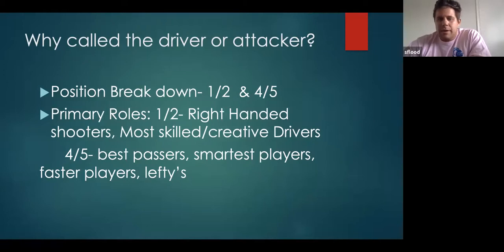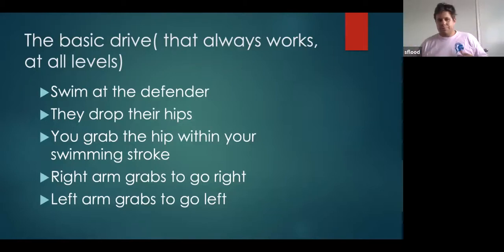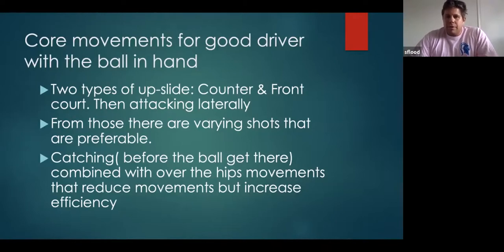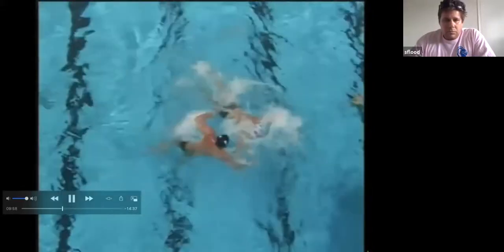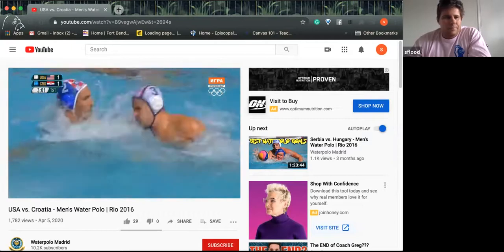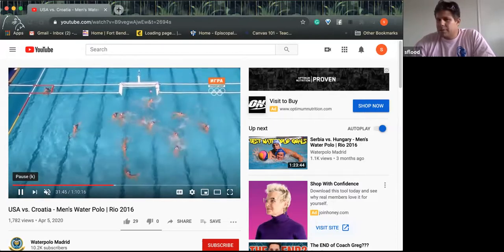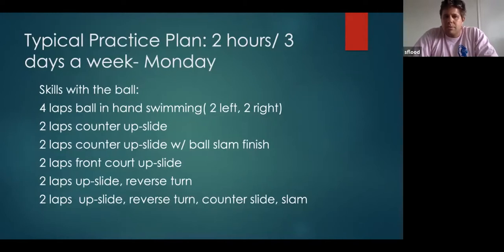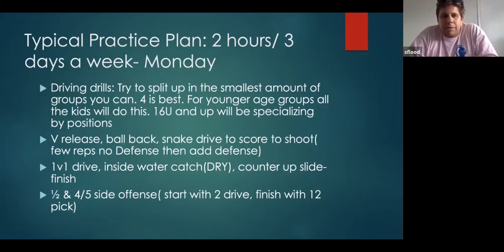C2C: Shaun Flood on Drivers and Attackers